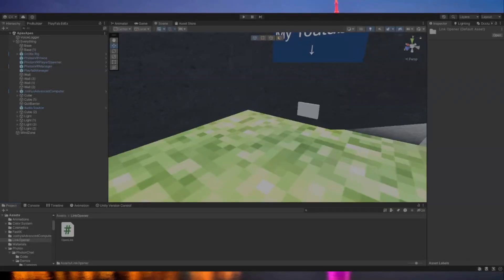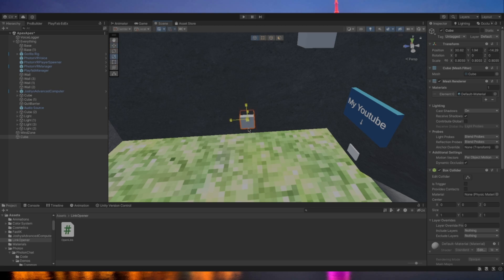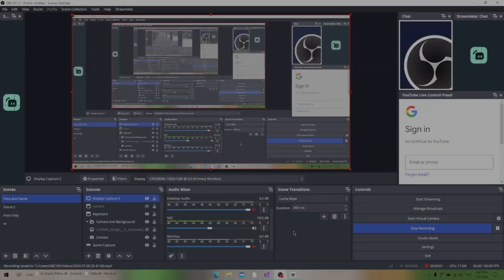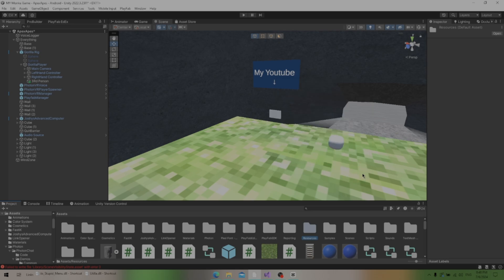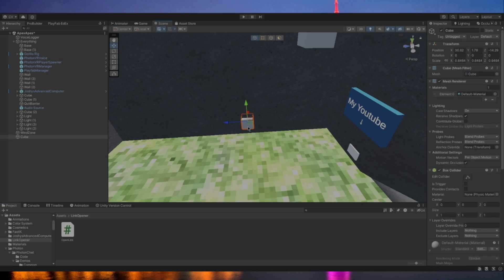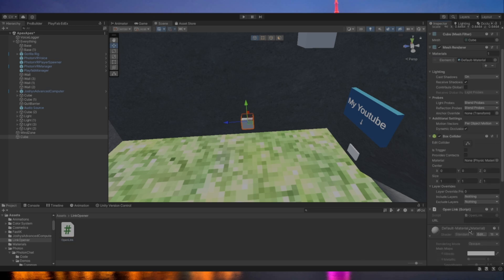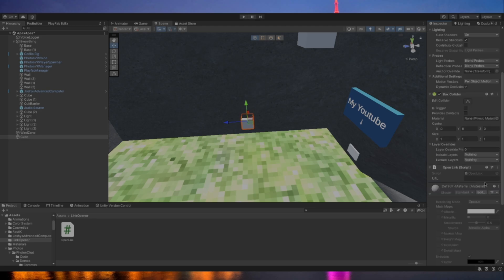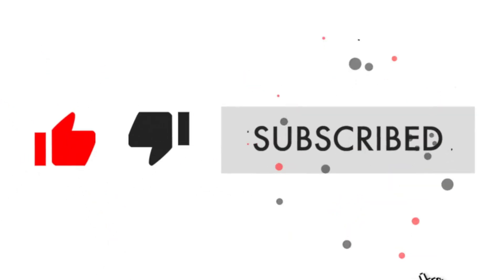HOW To Add a link opener to your gorilla tag fan game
@HAZEVR  HI
TIMESTAMPS--
0:00 intro
0:15 first part
2:13 importing script
3:24 adding component
4:03 Outro
ignore--